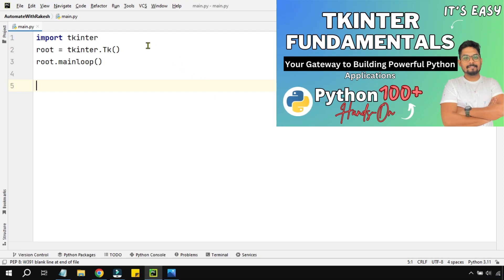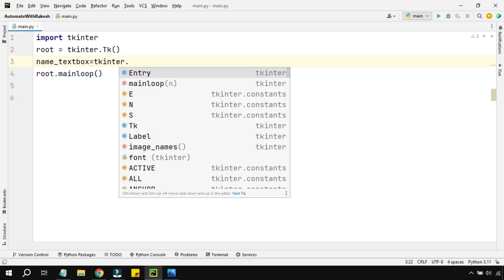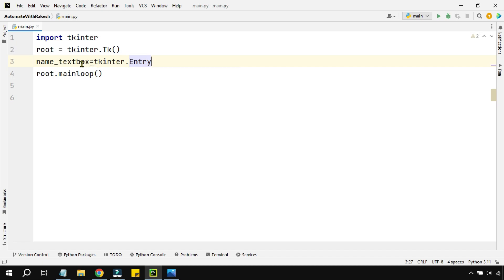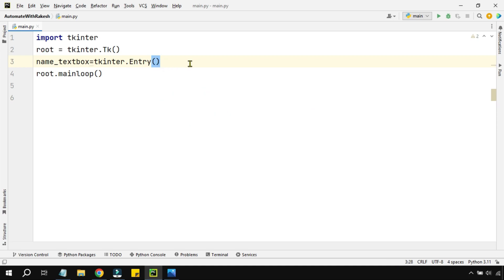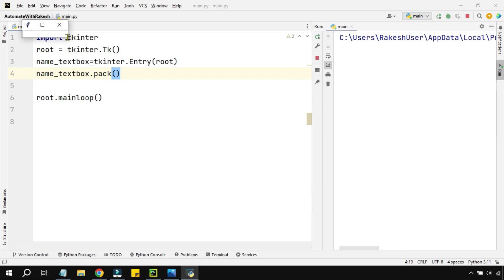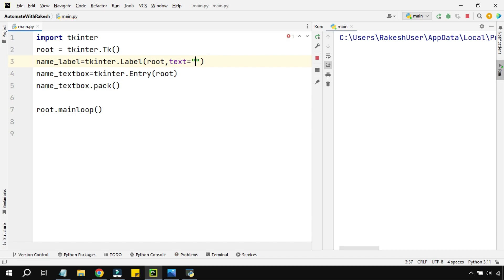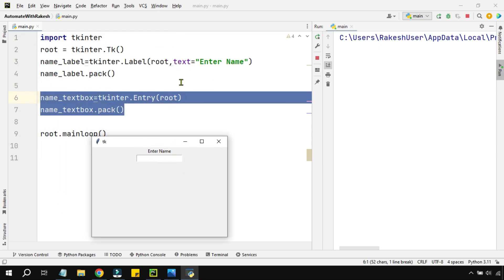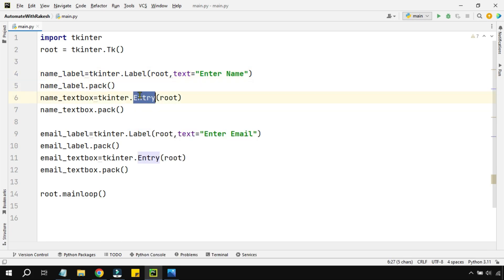Python Tkinter Tutorial: Creating a Basic Name Entry App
Dive into Python's Tkinter library and discover how to craft a straightforward name entry app. Join us as we construct a graphical interface, implement a name entry textbox, and execute the app. This tutorial offers a concise glimpse into building GUI applications using Python

Get Answers to:
How to create an input in Python with Tkinter?
How to create an app with Tkinter?